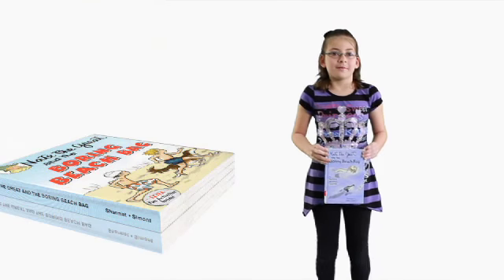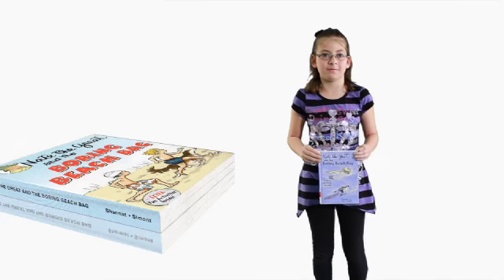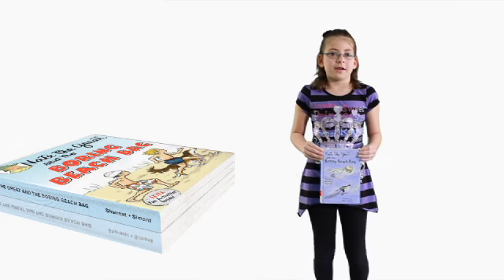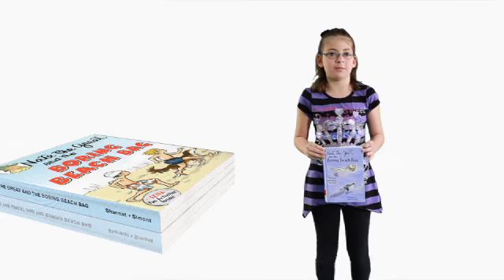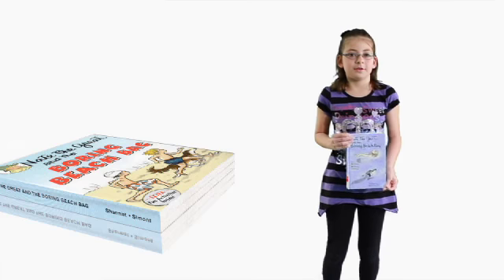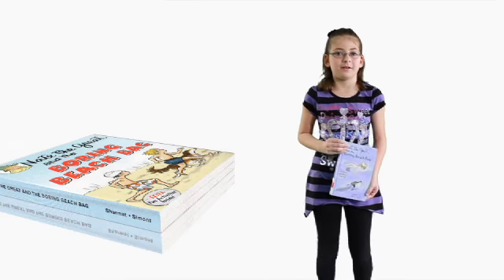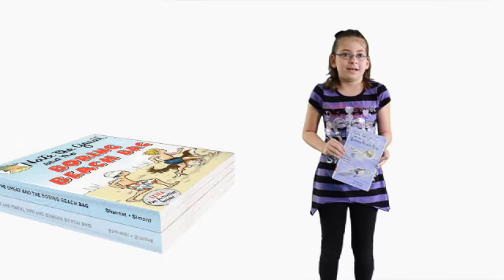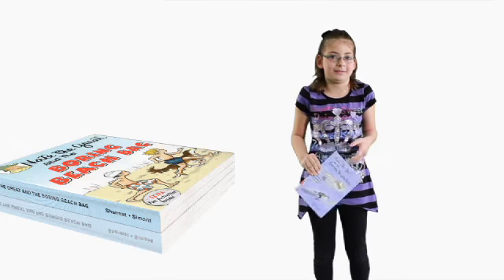Nate the Great & the Boring Beach Bag Book Review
A book review on Marjorie W. Sharmat’s Nate the Great & the Boring Beach Bag. to find out more information about our program!